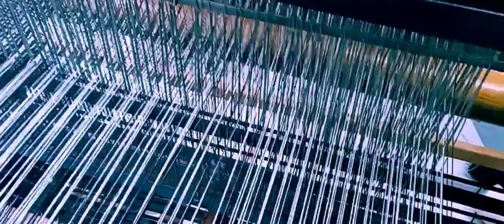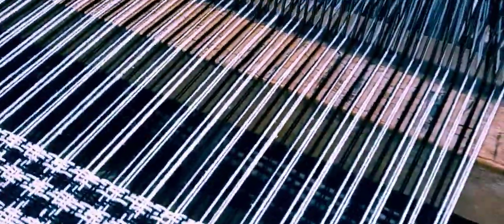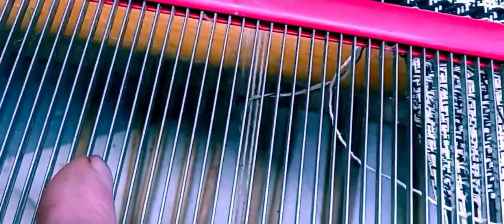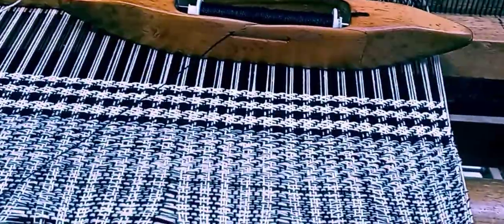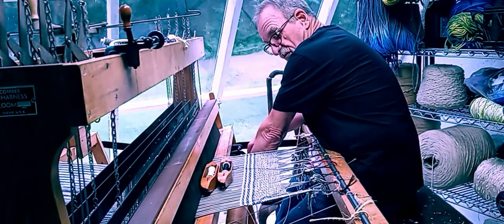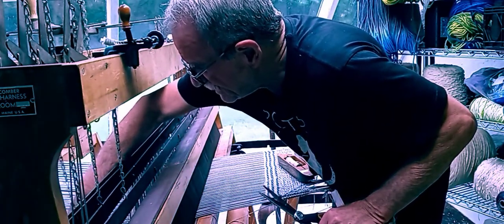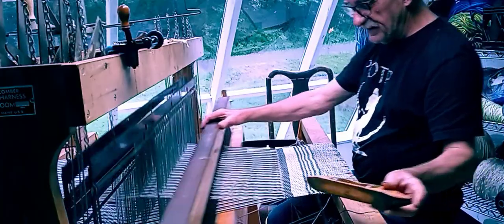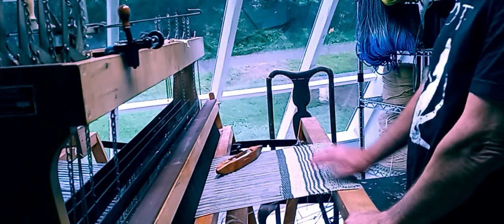Weaving,and talk about the hounds tooth check and catching up on life in general.